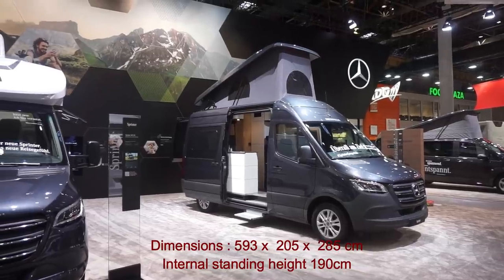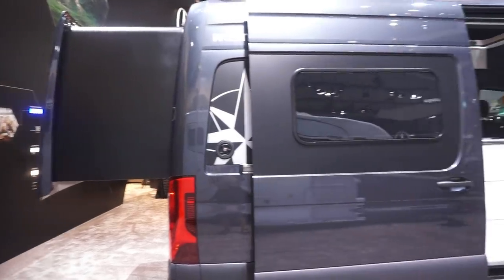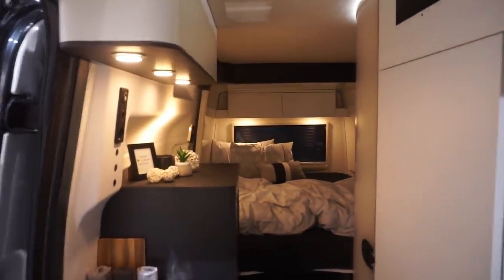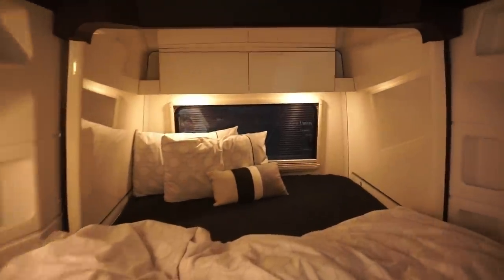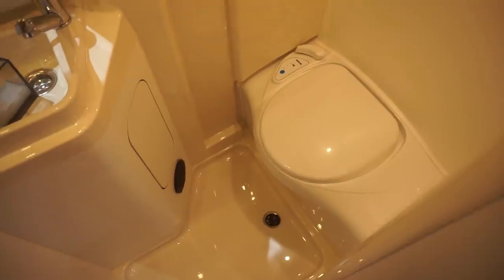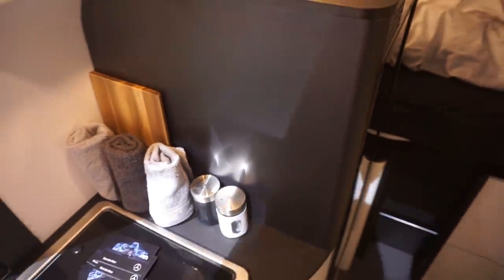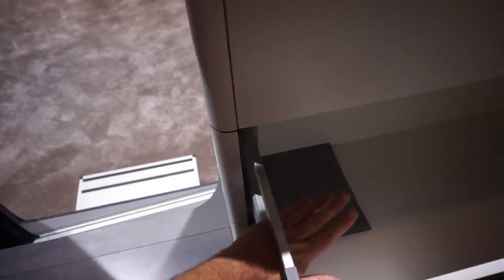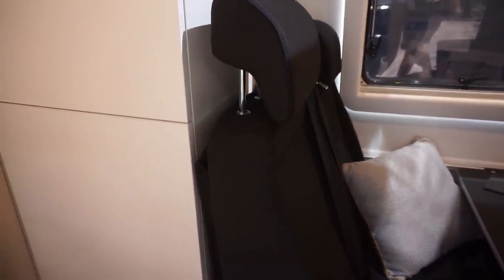Westfalia's latest campervan : the James Cook for 2020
Westfalia's James Cook for 2020 comes in three versions.  The version shown here has a tent in the roof but there is also a high roof model and one with a 'classic' campervan conversion layout.  There are lots of features to the van - into which I need to go into more detail in a future film!

The music comes on suddenly in this film due to it coming on suddenly in the background!